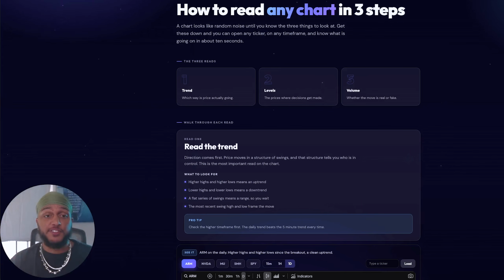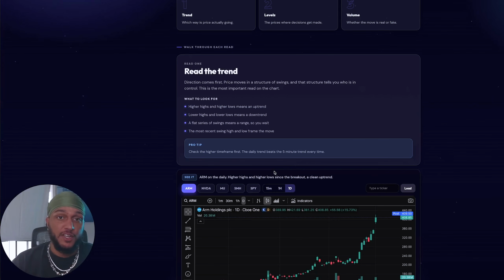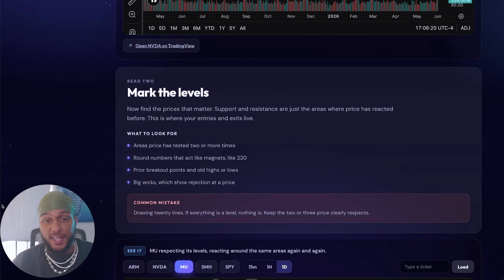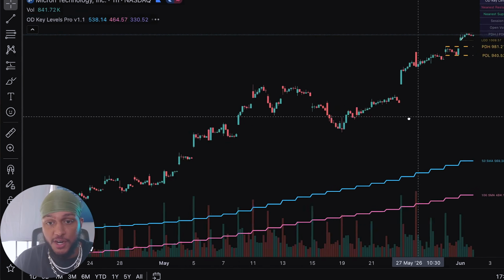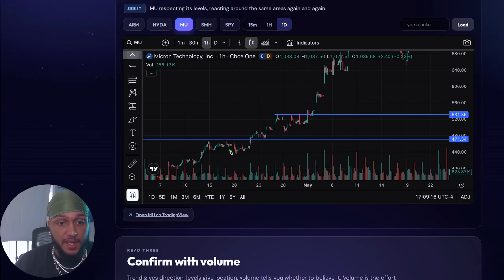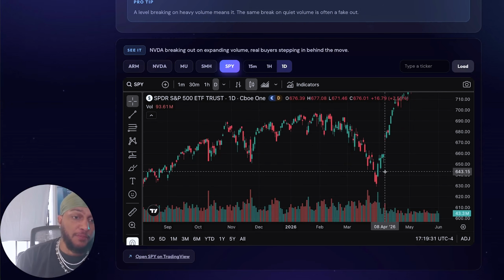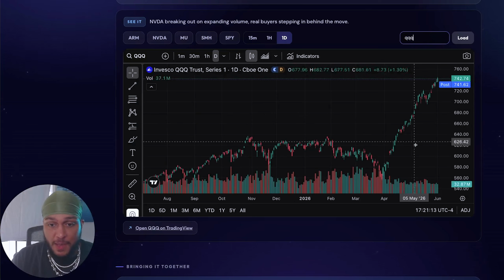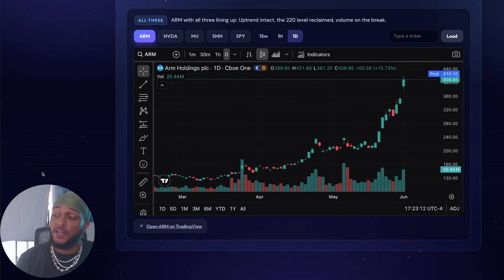How To Read ANY Stock Chart In 3 Easy Steps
Most beginner traders overcomplicate chart reading by looking at too many indicators, patterns, and signals at once. The goal of this lesson is to simplify the process so you know what matters before taking a trade.

Learn how to read any stock chart in 3 simple steps using trend, key levels, and volume. In this beginner trading guide, we break down market structure, support and resistance, breakout confirmation, and how to simplify technical analysis.

Want to learn how we build watchlists, mark key levels, and trade these setups live every week?

Chapters:
0:00 Intro
0:54 Step 1: Read the Trend
2:56 Step 2: Mark Key Levels
5:51 Step 3: Confirm With Volume

We cover:
- How to identify market structure
- How to find important support and resistance levels
- How to avoid chasing breakouts
- How to wait for confirmation before entering
- How we use this process inside Option Drops

0:00 Intro
0:54 Step 1: Read the Trend
2:56 Step 2: Mark Key Levels
5:51 Step 3: Confirm With Volume